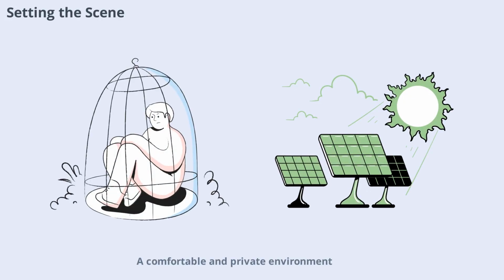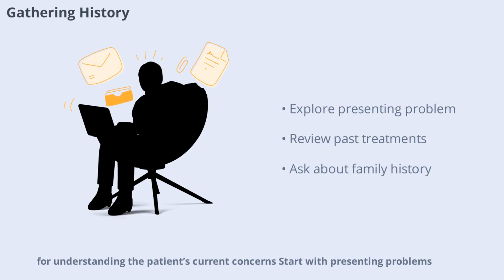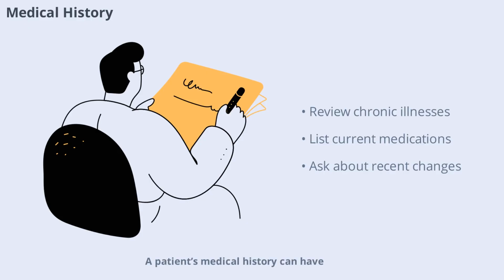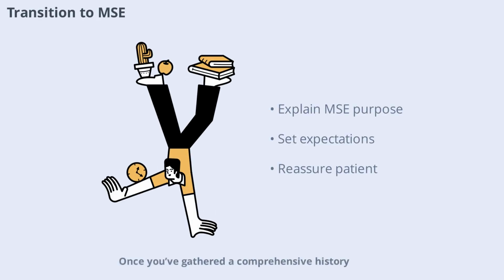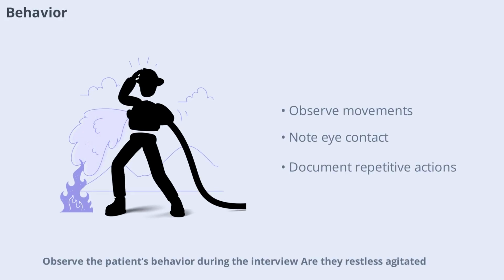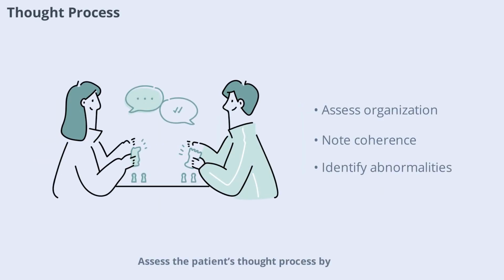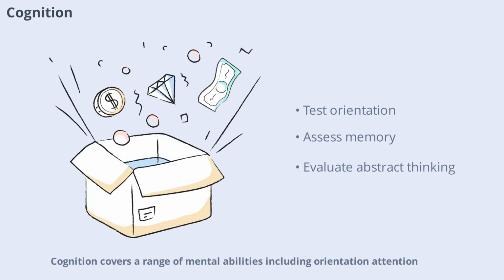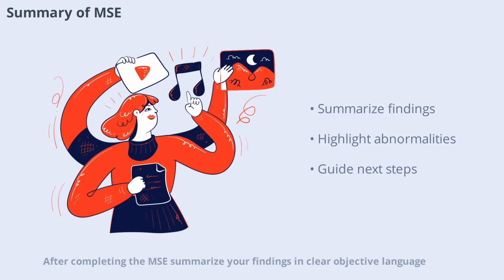Clinical Interviewing and Mental Status Examination (MSE)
In this video, we explore the essential and informative topic of clinical interviewing and mental status examination (MSE) in the field of mental health. Understanding these processes is crucial for clinicians, therapists, and mental health professionals alike. We will discuss key aspects of clinical interviewing and MSE, including:

Understanding Clinical Interviewing
Defining clinical interviewing and its significance, including the goals of the interview, types of interviews (structured, semi-structured, unstructured), and the importance of rapport-building.

The Mental Status Examination
Examining the components of the mental status examination, including appearance, behavior, speech, mood, thought processes, cognition, and insight, and how these elements provide valuable clinical information.

Impact on Diagnosis and Treatment
Discussing how effective clinical interviewing and MSE impact the diagnostic process, treatment planning, and the overall therapeutic relationship, including the importance of accurate assessment.

Strategies for Effective Interviewing
Highlighting various strategies for conducting effective clinical interviews, including active listening, open-ended questions, and cultural sensitivity, to ensure comprehensive understanding.

The Role of Documentation
Exploring the importance of documenting the findings from clinical interviews and MSE, including legal considerations, treatment continuity, and communication with other healthcare providers.

Case Studies
Providing real-world examples of clinical interviewing and MSE in practice, analyzing different scenarios and their implications for diagnosis and treatment.

Preparing for Clinical Practice
Discussing how students and professionals can prepare for conducting clinical interviews and MSE, including training, supervision, and ongoing education to enhance skills.

Conclusion: The Path Forward
Summarizing the key takeaways and encouraging viewers to stay informed and engaged in the practices of clinical interviewing and mental status examination to improve mental health care.

Whether you're a mental health student, a practicing clinician, or someone interested in psychological assessment, this guide will provide you with valuable insights into clinical interviewing and mental status examination. Don't miss the opportunity to learn how to approach these critical processes with a well-informed perspective!